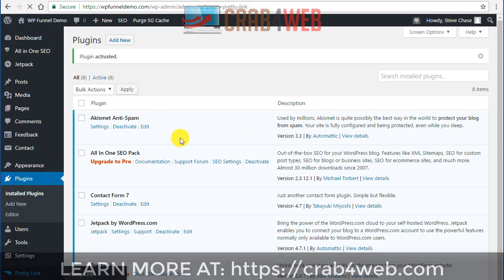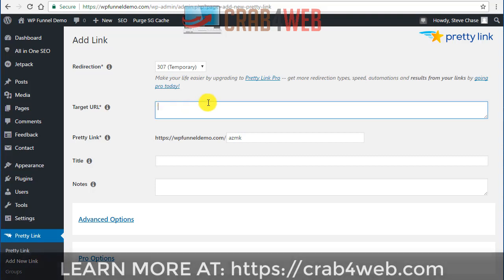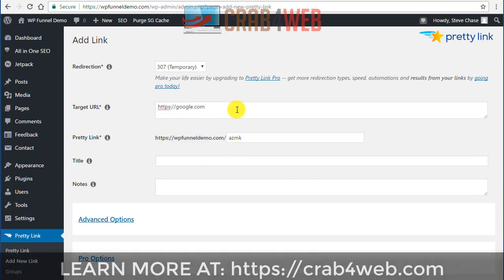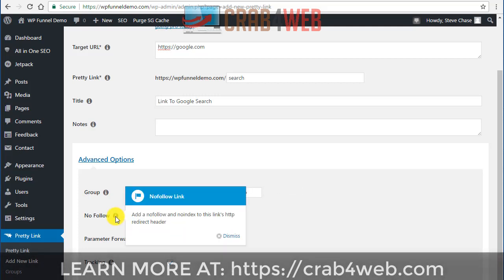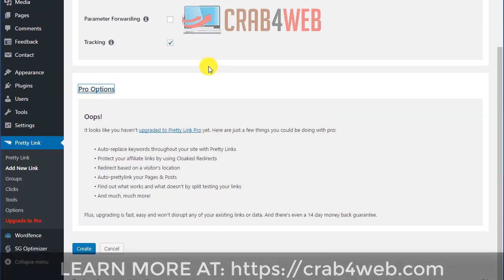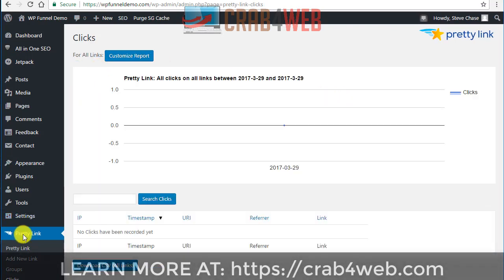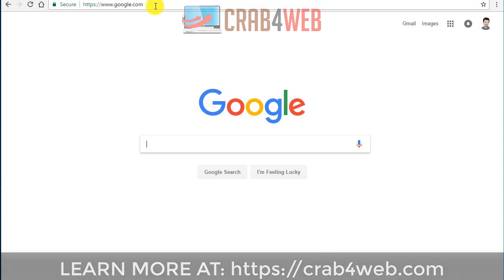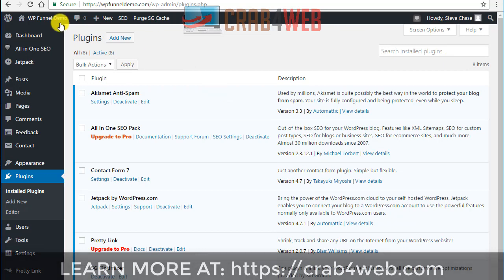10 - Installing pretty link lite plugin in WordPress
Install pretty link lite